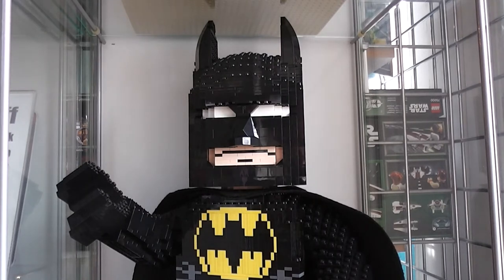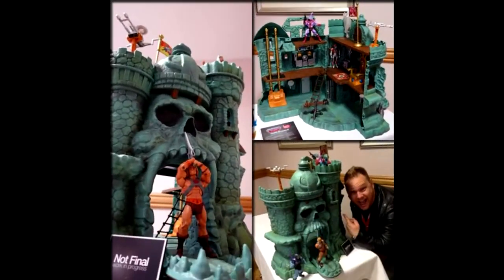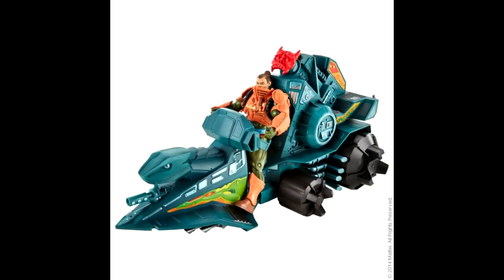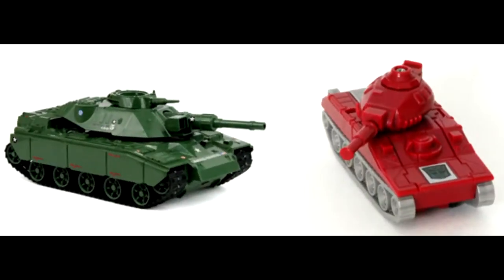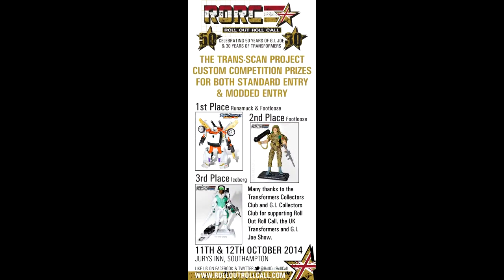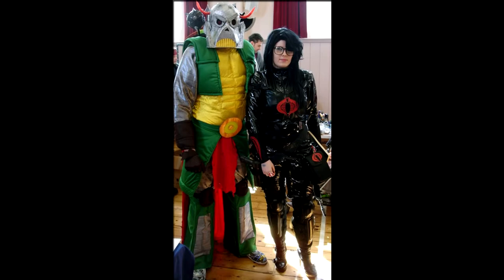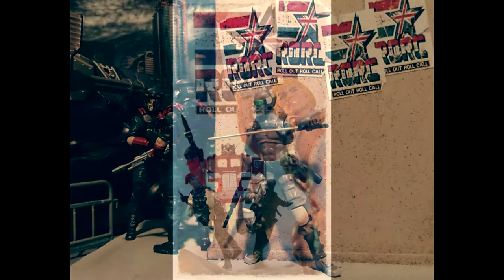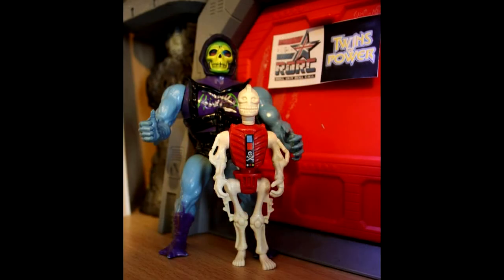Awesome Announcement, + Cosplay, Custom & Photo Contest info for Roll Out Roll Call & Twins Of Power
We join Dave Tree of All The Cool Stuff, who is a little excited today with an awesome announcement for Roll Out Roll Call & Twins Of Power. We also cover information and the amazing prizes for the Cosplay, Custom & Photo Contests, all this and more at your favorite show for Transformers, G.I. Joe and Masters Of The Universe.